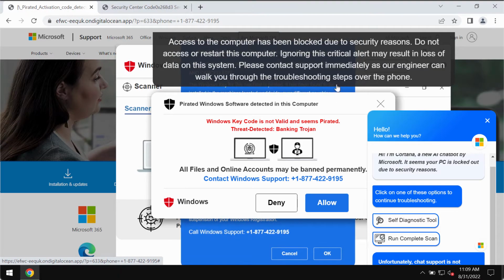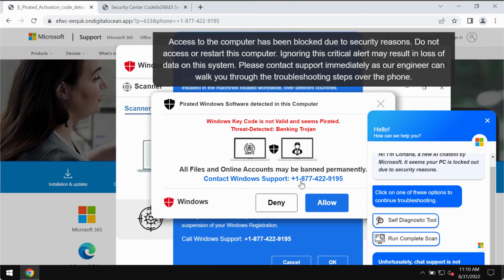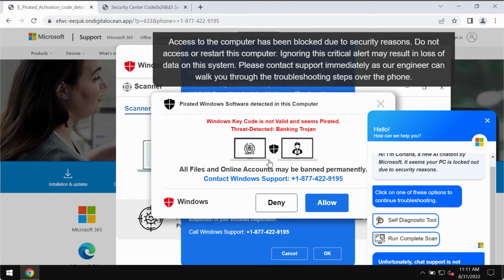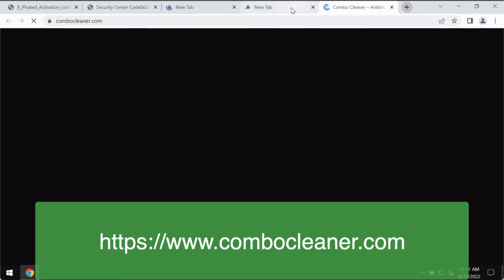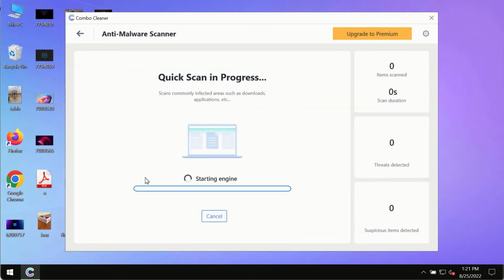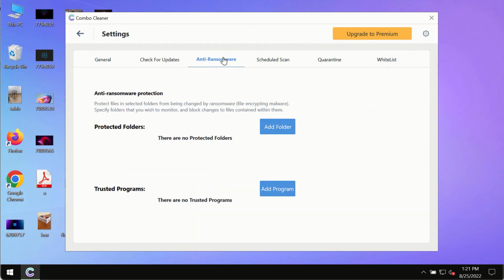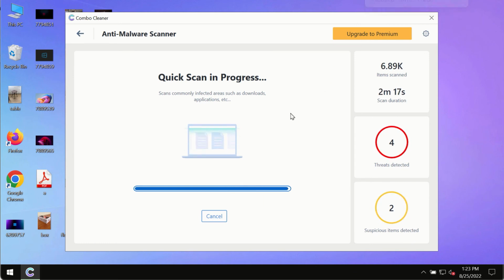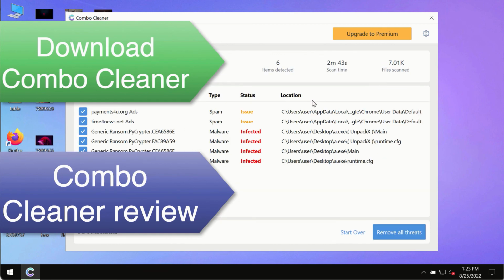Pirated Activation Code Detected scam removal.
These fake alerts are controlled by the team of online hackers who hunt for user's money. Don't trust them and don't download anything that these pop-ups suggest. Get rid of these pop-ups with Combo Cleaner Antivirus or follow the manual guidelines provided in the video tutorial.